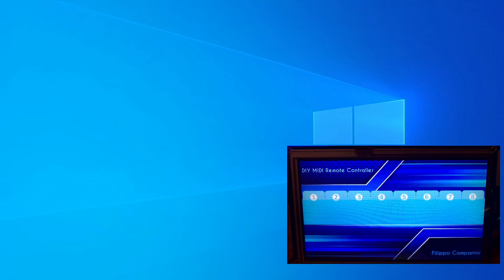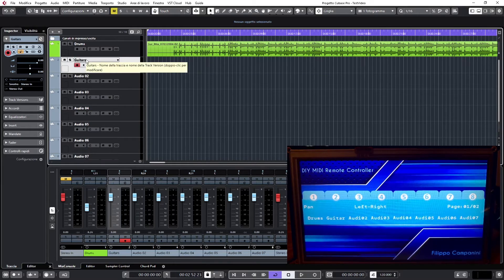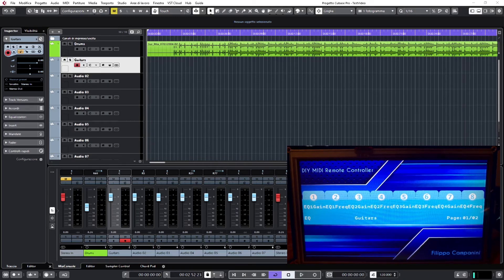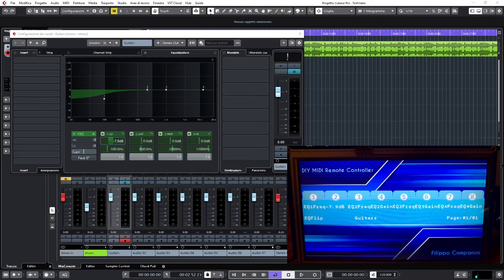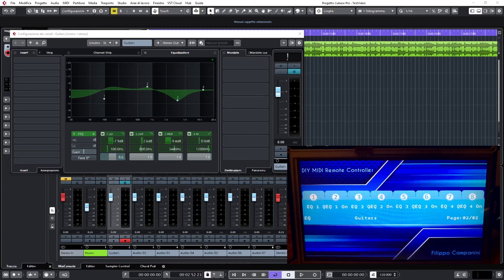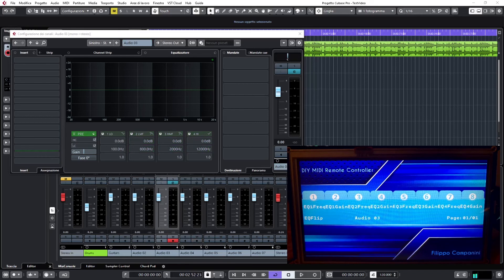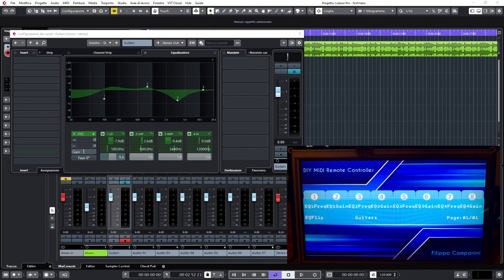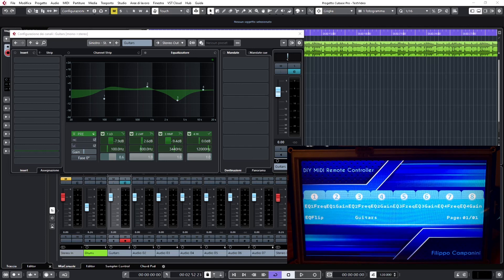DIY MIDI Remote Controller - Console Display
In this new video I'm showing my last progress on the DIY MIDI Remote Control project in which I have implemented a Nextion NX8048T070 display to show all  the textual information coming from the DAW via Sysex MIDI messages.
Contrary to the last video I'm implementing here a unique big display instead of small per channel ones.